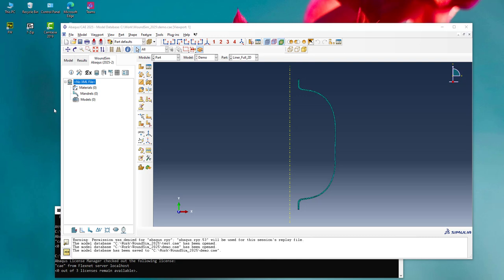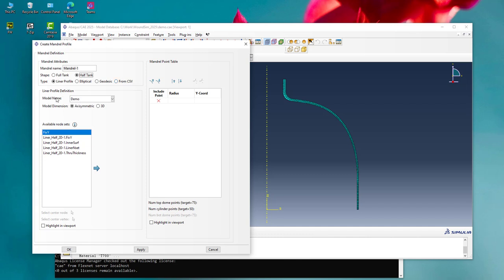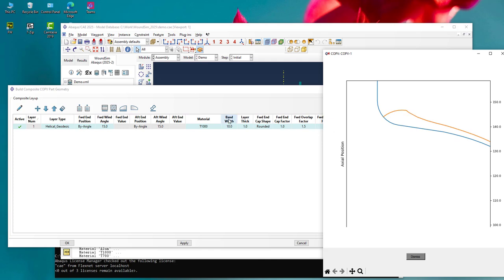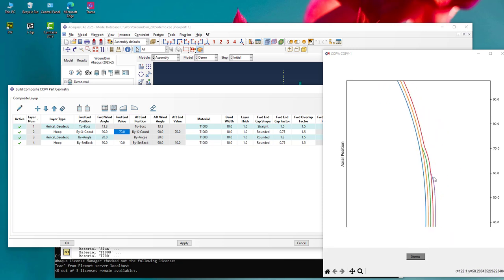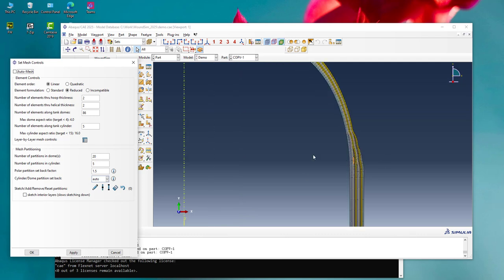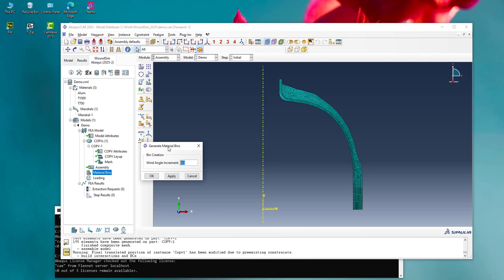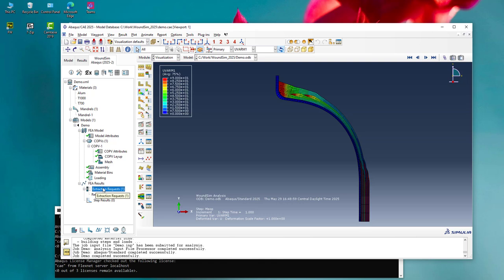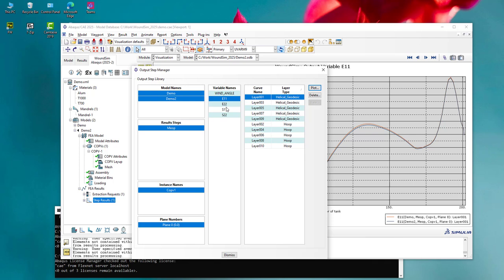WoundSim2025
This video demos the WoundSim Abaqus plugin tool used the build finite element models of composite overwrapped pressure vessels (COPVs).